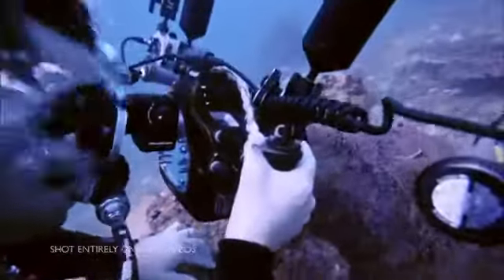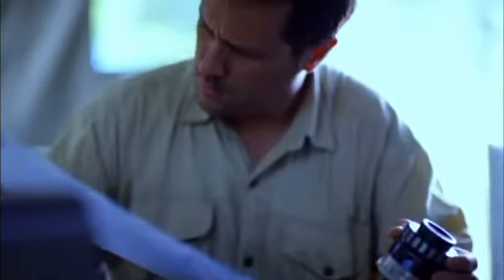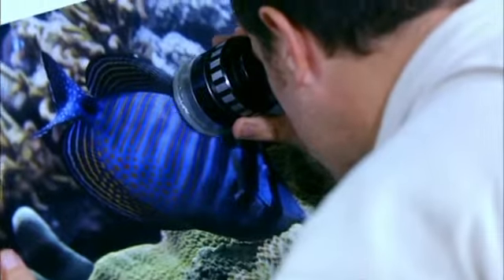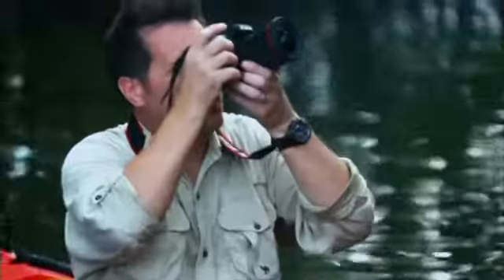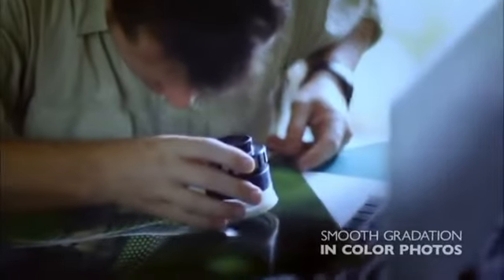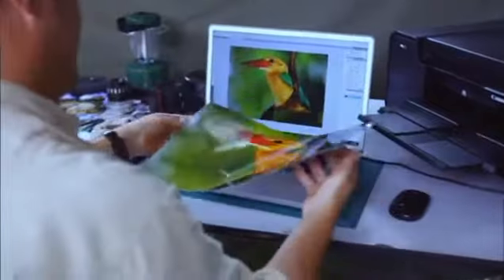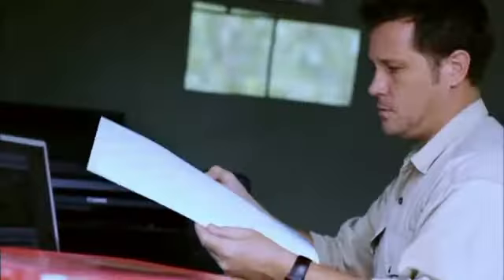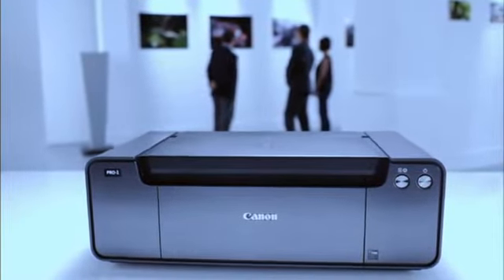Принтер CANON PIXMA Pro-1